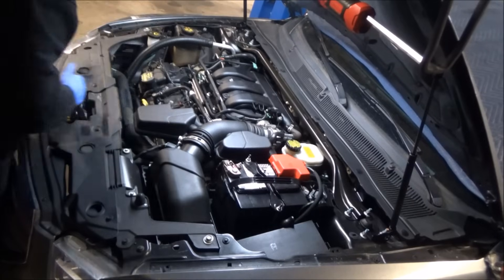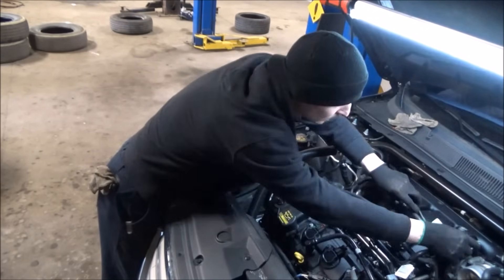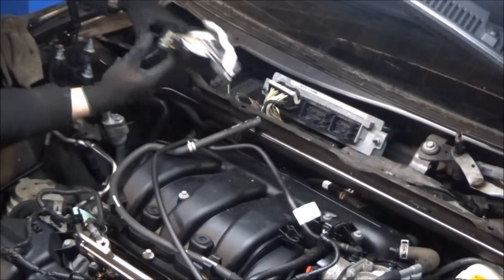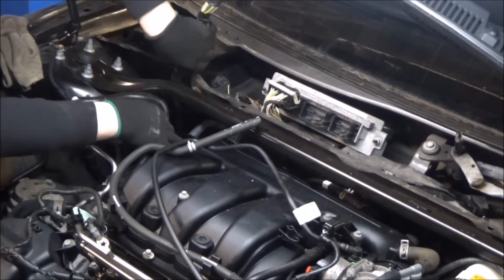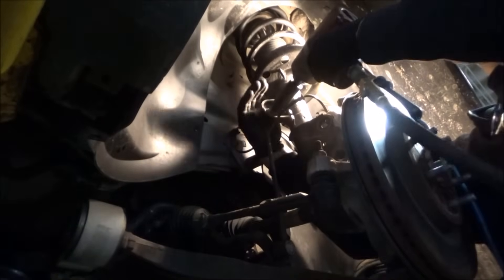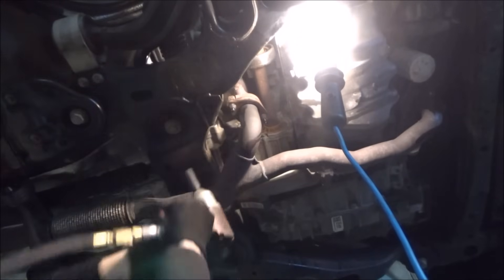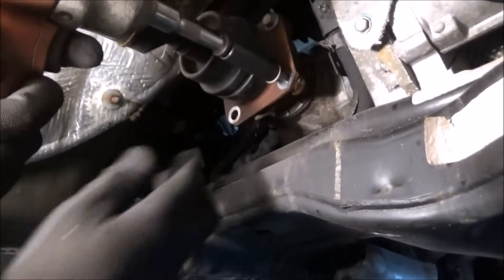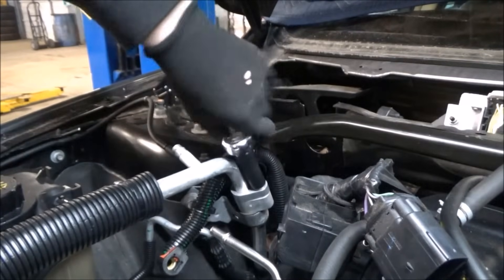2013 Ford Taurus, Water Pump Replacement Part 1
Join me in tackling another heavy repair!  In this series I address a common coolant leak on Ford 3.5 Duratec engines, the dreaded water pump leak.  I show you how I go about performing this repair,  which includes removal of the powertrain and replacement of all timing components.  Enjoy!